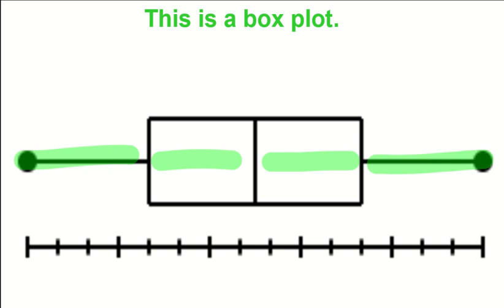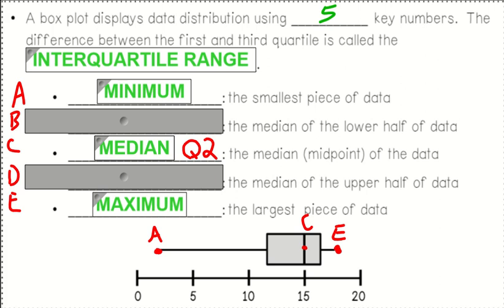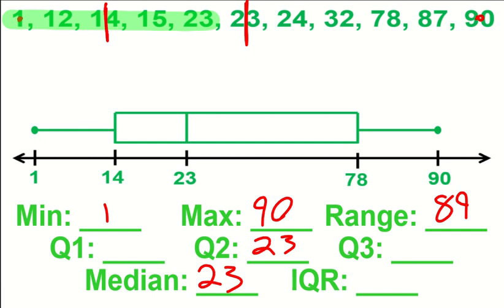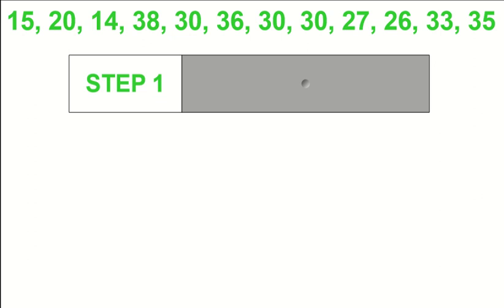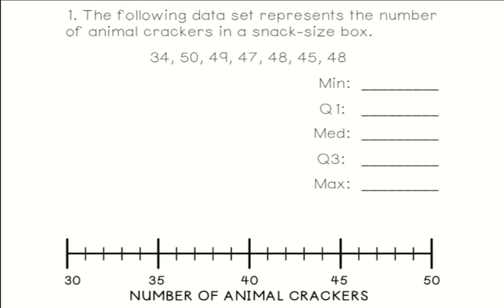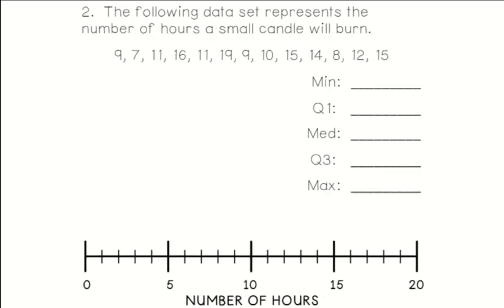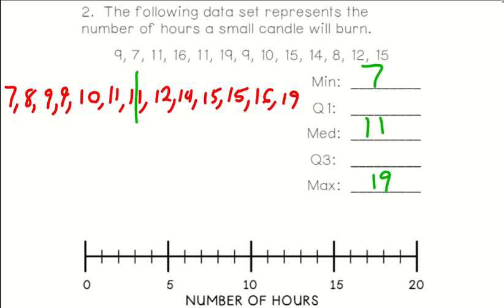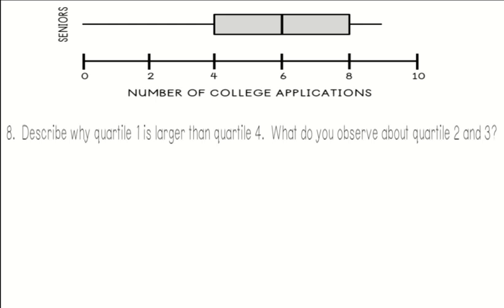Cluster 12 Day 5: Box & Whisker Plots 4/12/24